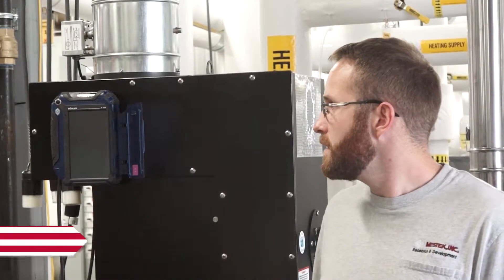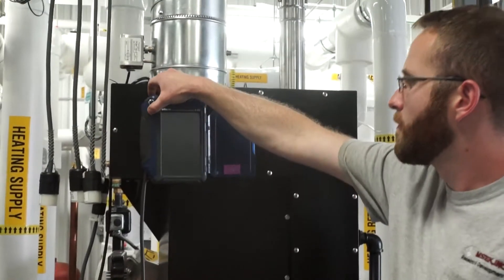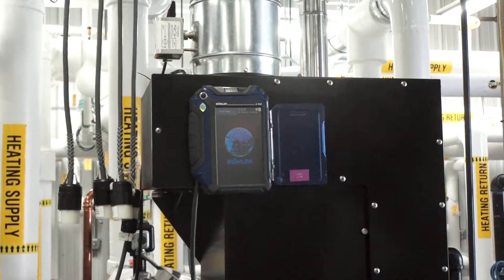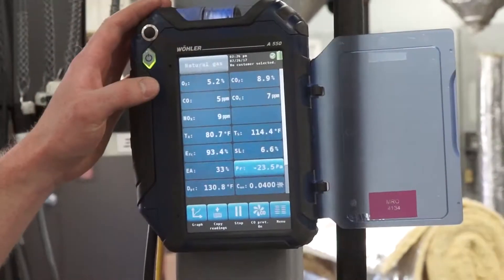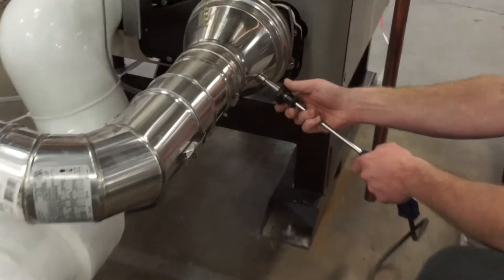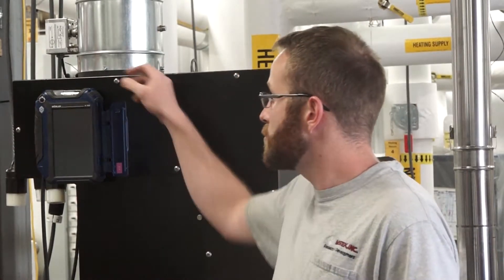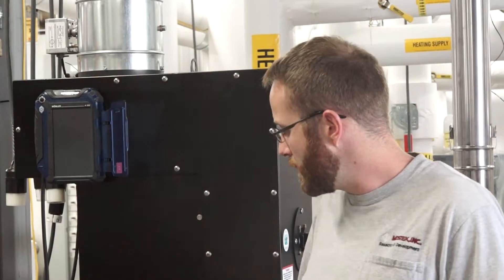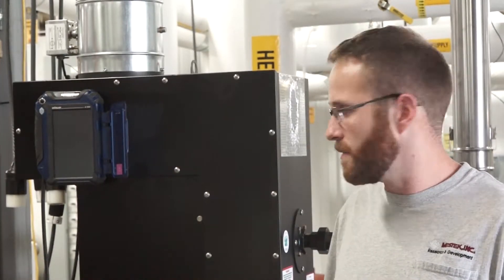Why did you choose the Wohler A 550 for your laboratory?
The Wohler A 550 combustion analyzer is durable unit. Here we have Ben Avery, lead technician from Mestek Research & Development Lab, explaining why Wohler combustion analyzers are their go-to test instrument.